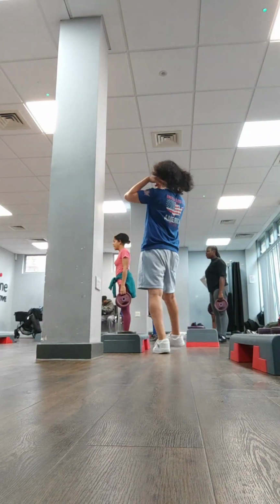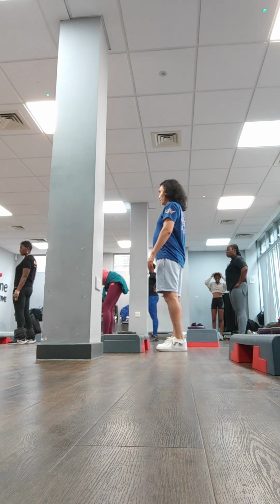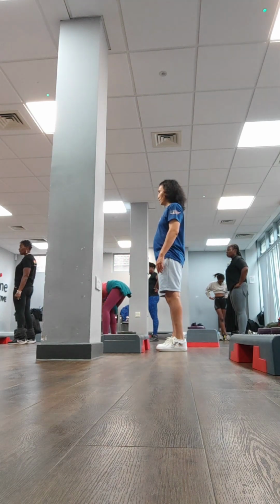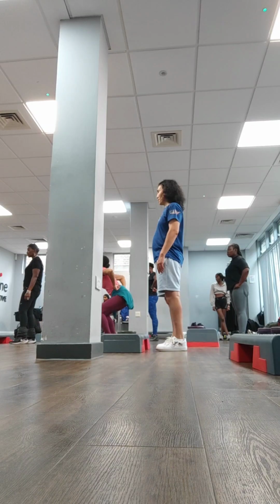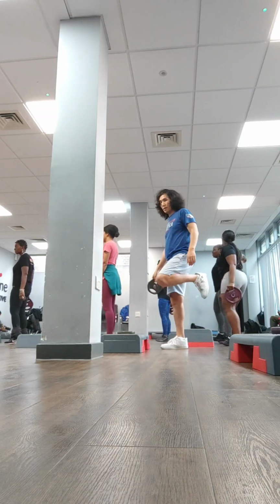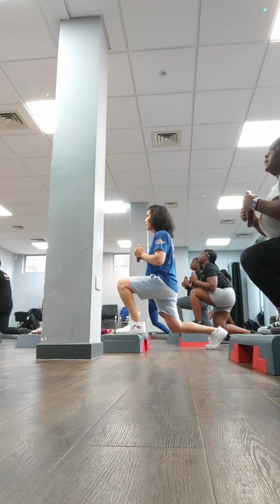Сходил на Soca Step